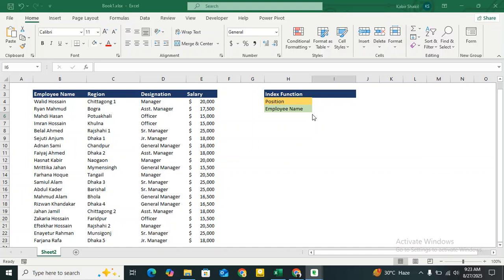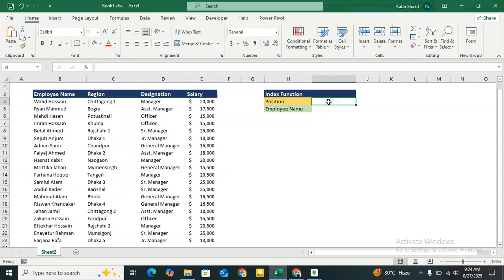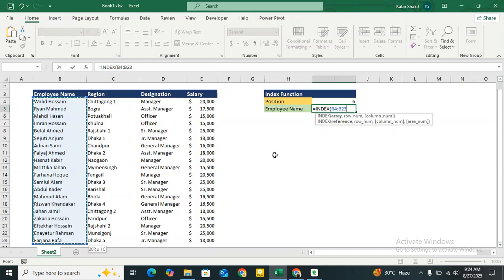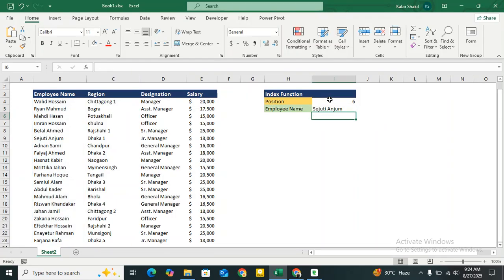1 Minute with INDEX function in Excel ✅